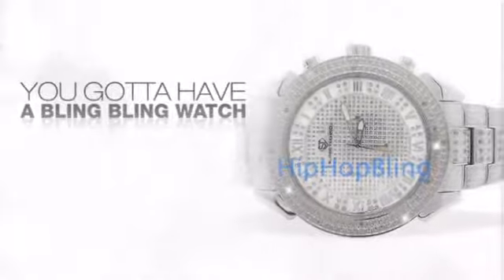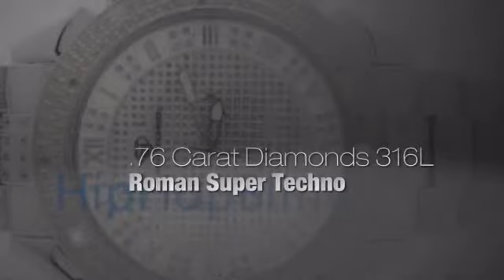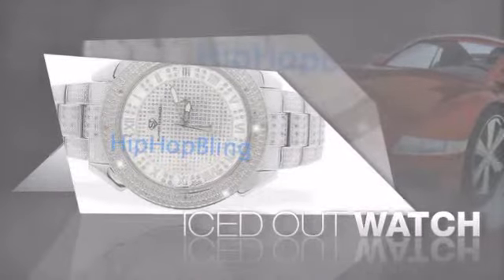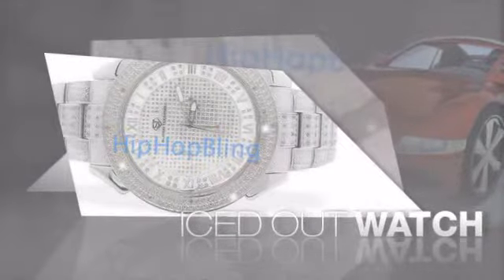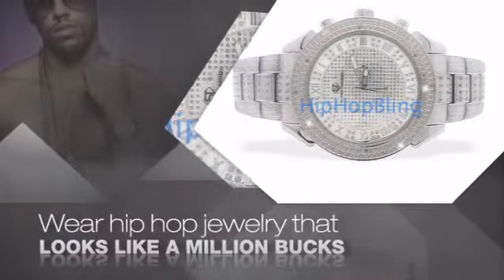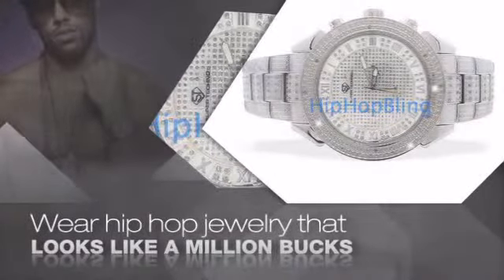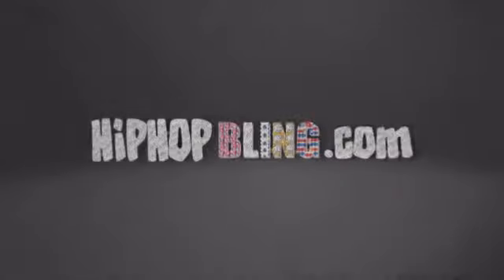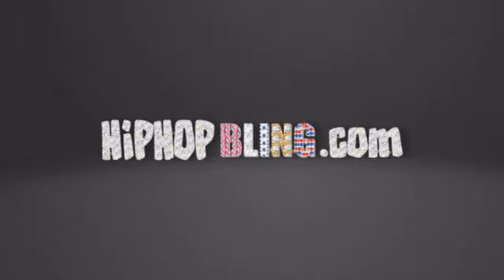Bling Bling .76 Carat Iced Out Diamonds Roman Super Techno Hip Hop Watch